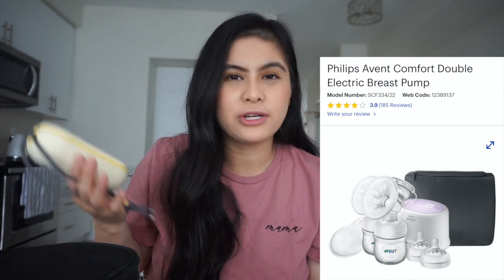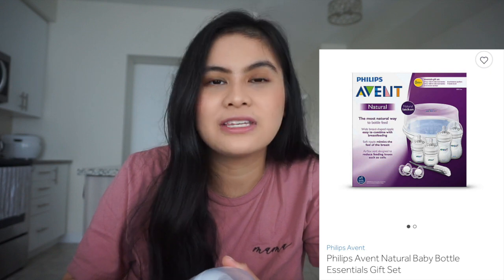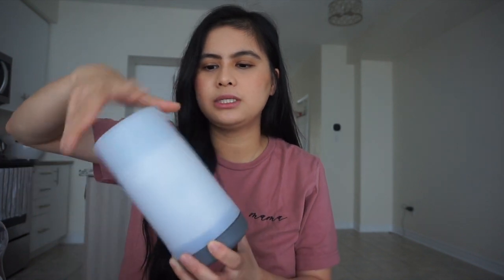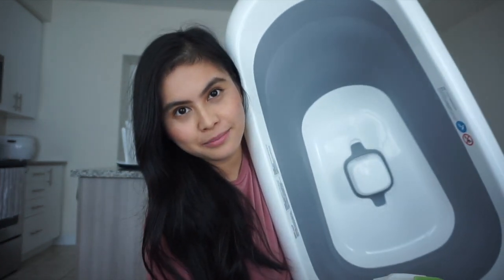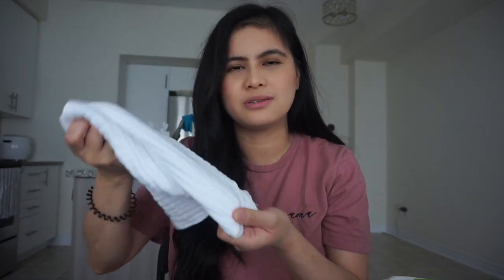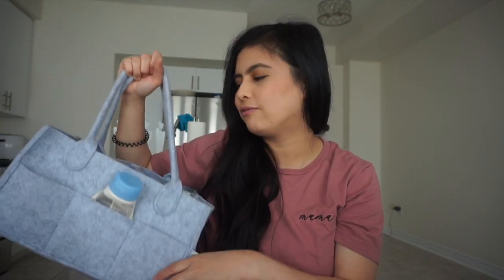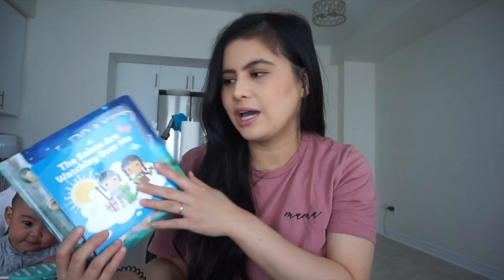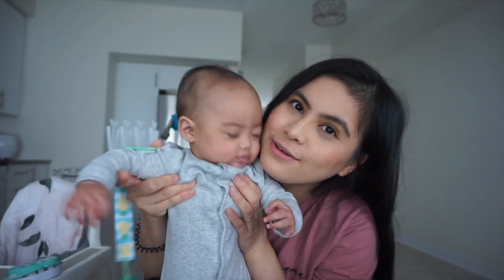BABY MUST HAVES | MY FAVORITE BABY PRODUCTS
I’m so sorry I had to do so many cuts because I’m a noob and also had to take breaks to pump or feed the baby✌🏻

Products Mentioned:
*FEEDING ESSENTIALS*
1. Mendela Freestyle Flex Breastpump
2. Medela Easy Expression Bustier
3. Medela Micro Steam Bags
6. Philips Avent Natural bottles
7. Philips Avent Bottle Warmer
8. High Chair - IKEA
9. Accessories for High Chair
10. Munchkin Spoons
12. Food Storage Freezer Tray
13. Burp Cloths

2. Aveeno Shampoo/Body Wash
3. Aveeno Body Lotion
4. Dekor Diaper Pail
5. Diaper Caddy
6. Pampers Diapers - I get mine from Amazon
7. Kirkland Wipes - I get mine from Costco
8. Vaseline - Also, Costco hehe
9. Fridababy 3 in 1 Nose, Nail & Ear Picker Multi Purpose
12. Forehead Thermometer
13. Onesies

*Other Things*
1. Toys/PlayMats

2. Books

3. Ergobaby Carrier

Things I Forgot to Mention:
Car Seat - Uppababy Mesa
Stroller - Uppababy Vista V2